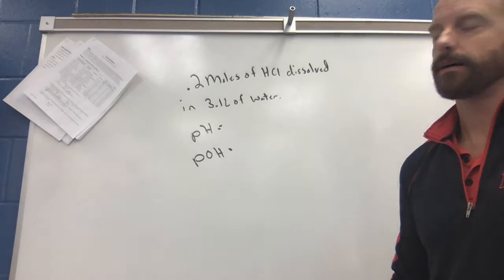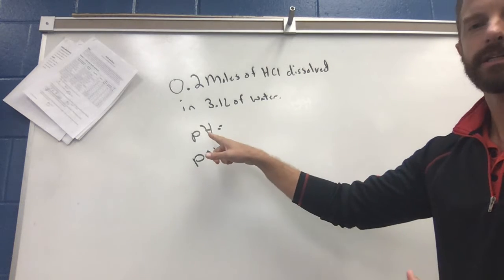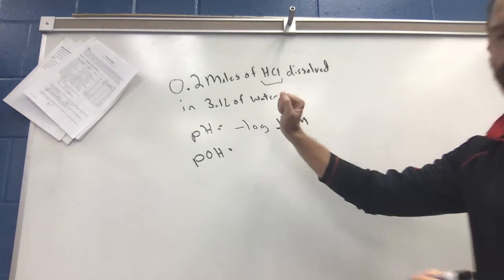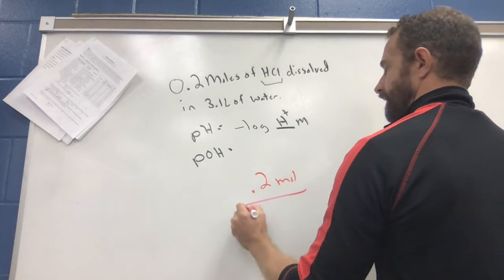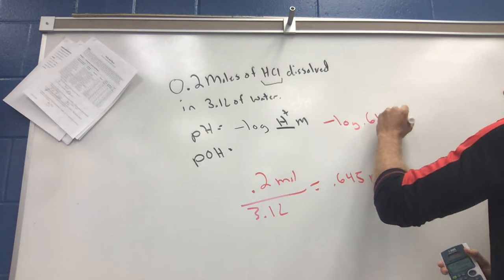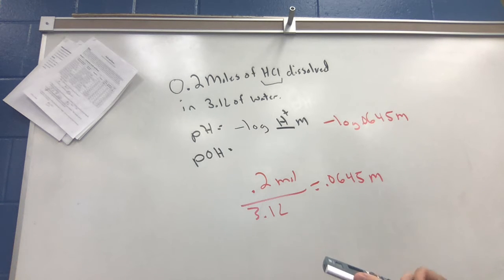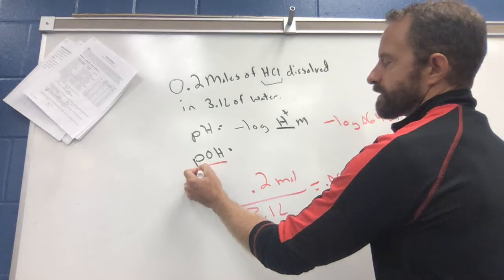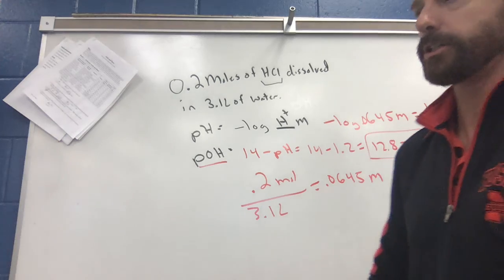pH pOH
simple pH and pOH example